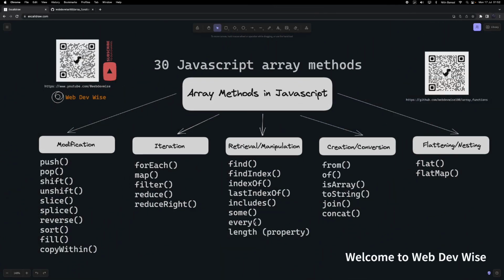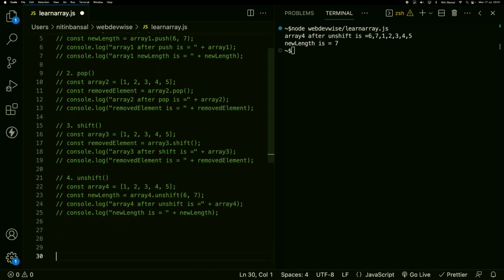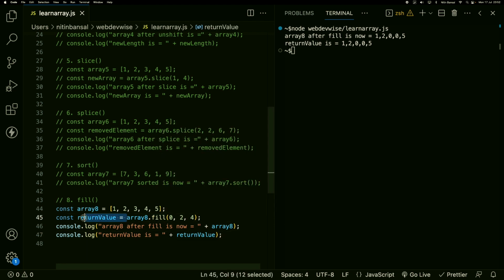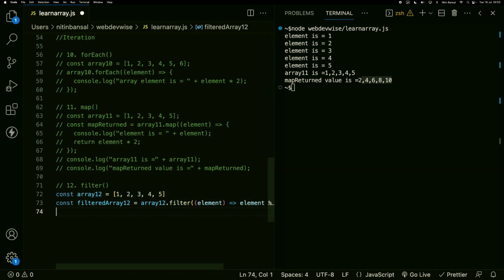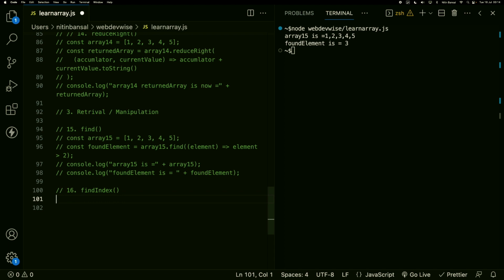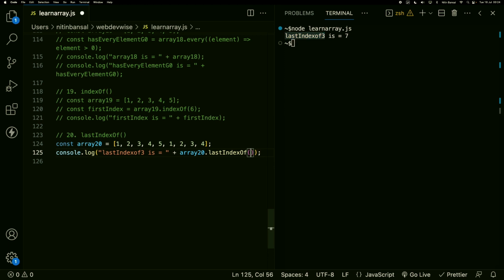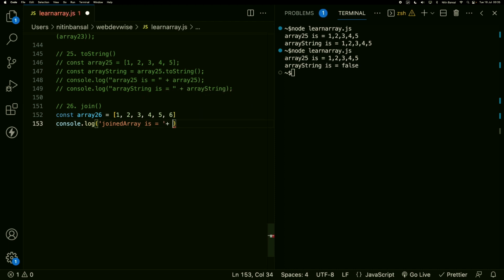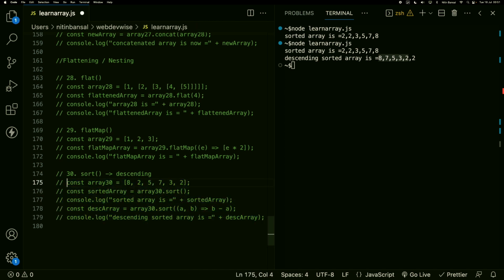Every JavaScript Array Method Explained With Examples ​⁠| Map, Sort, find and much more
Here’s a complete list of methods which we’re going to cover:

0:00 Introduction
0:24  Array Methods Categorisation
1:33 Create a Javascript Array
2:36 length property
3:19 Push method
5:01 Pop method
6:29 Shift method
8:02 Unshift method
10:08 Slice method
12:40 Splice method
14:59 Sort method
17:05 Fill method
20:10 CopyWithin method
23:32 ForEach method
25:41 Map method
28:37 Filter method
31:11 reduce method
33:33 reduceRight method
37:25 find method
39:22 findIndex method
41:33 Some method
43:59 Every method
46:04 IndexOf method
48:11  lastIndexOf method
50:09 Includes method
52:01  from method
53:58 of method
55:06 isArray method
56:40  toSring method
58:34 Join method
1:00:29 concat method
1:02:34 Flat method
1:05:40 FlatMap method
1:06:59 Descending Sort